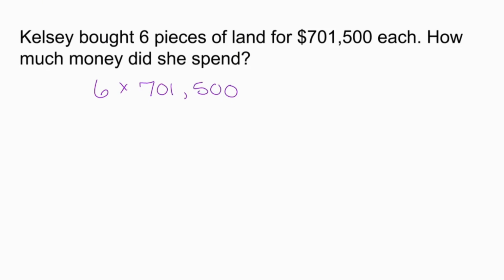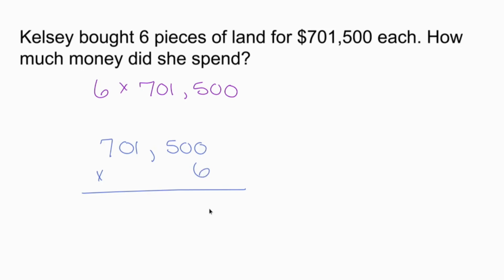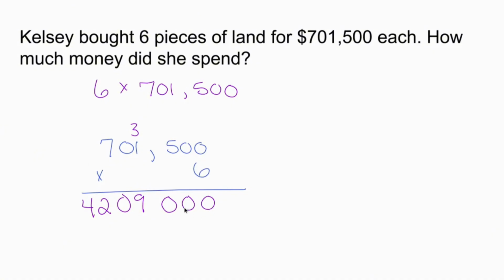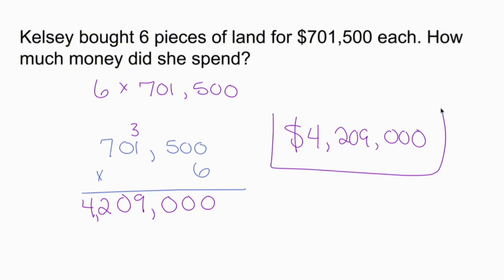Learn 5th Grade Math - Multiply 6 x 701,500 (Word Problem on Multiplying 6-Digit & 1-Digit Numbers)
Hey math explorers! 🧮 Today, we’re diving into a 5th-grade level multiplication problem that will stretch your brain and show you a trick for multiplying big numbers. We’re going to solve:

6 × 701,500

Don’t worry if that looks huge at first — we’ll break it down step by step, and by the end, you’ll see how multiplying a 1-digit number by a 6-digit number is totally doable!

Nick Perich
Norristown, Pa